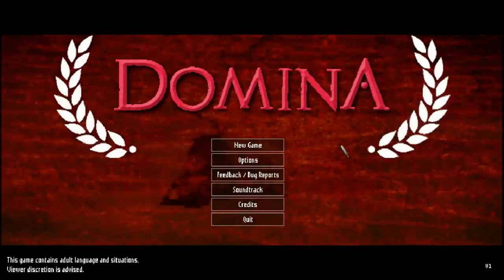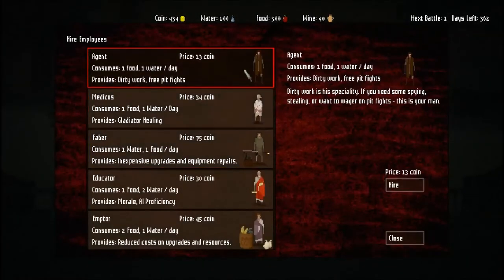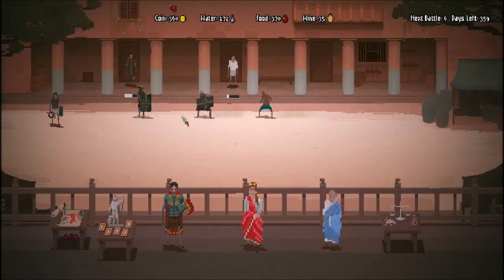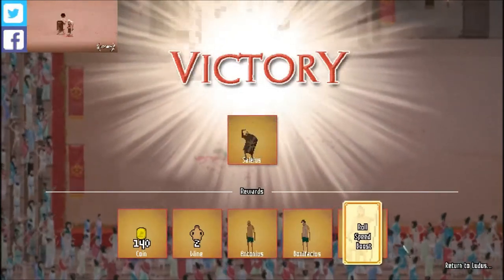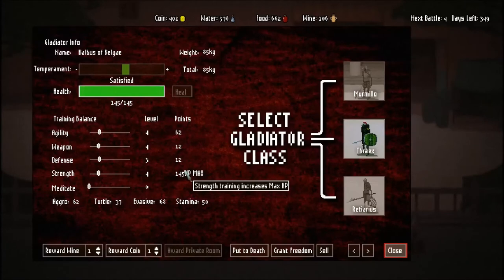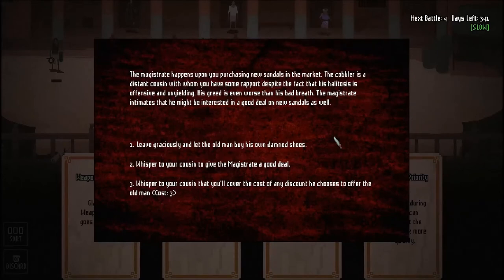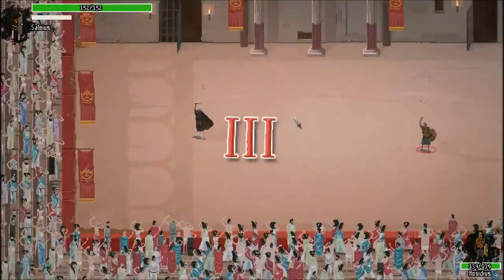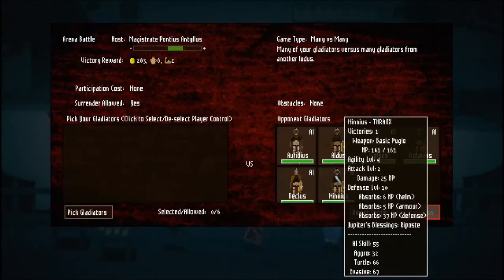Domina Gameplay - Pt.1 "Welcome to the Pit" [Domina Let's Play, Tips, Guide]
Music